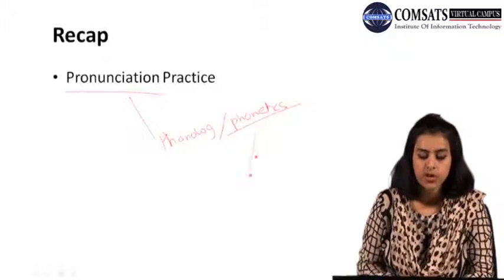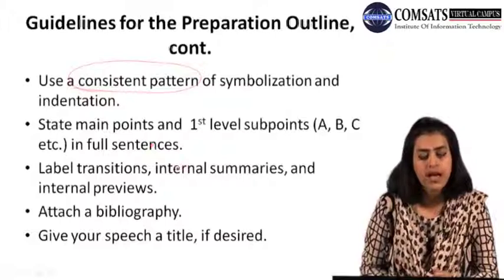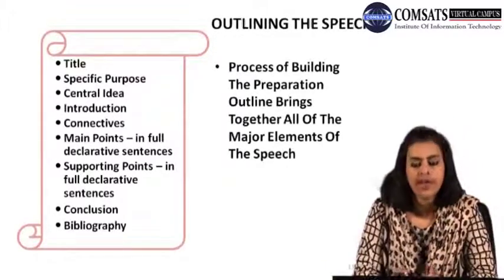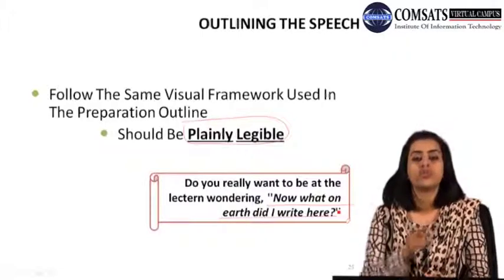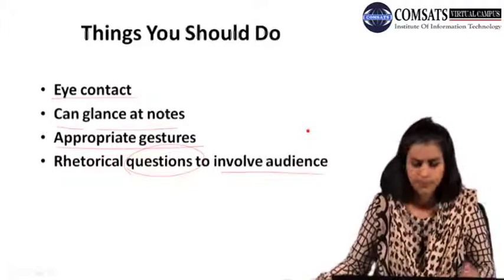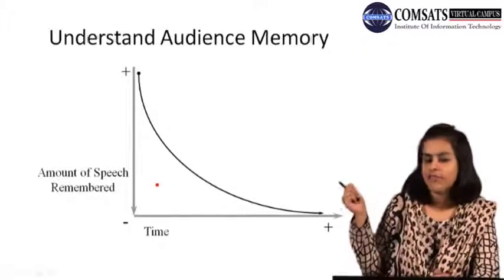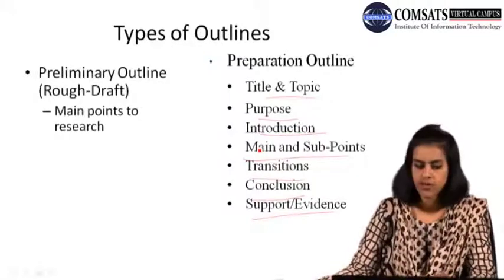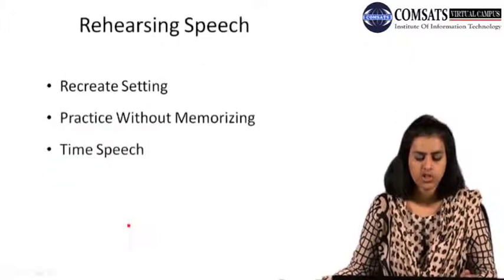Communication Skills in Hindi Urdu HUM103 LECTURE 25